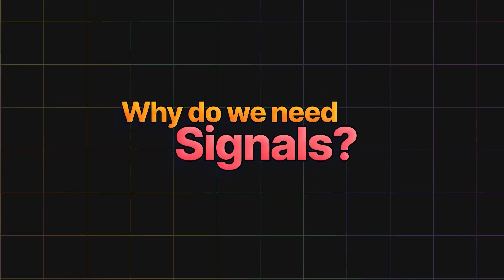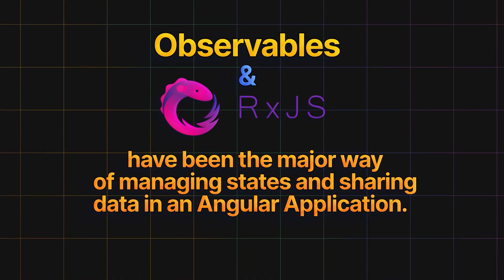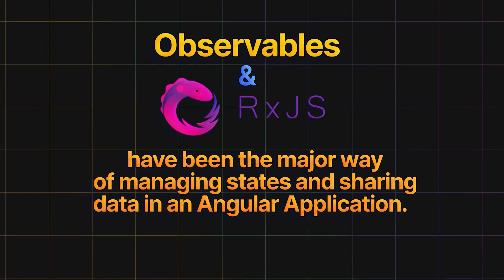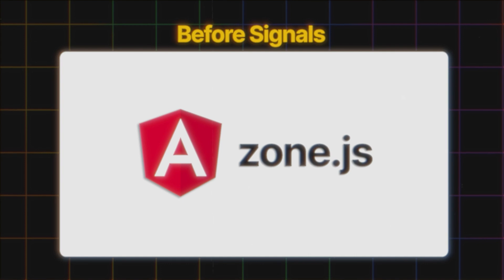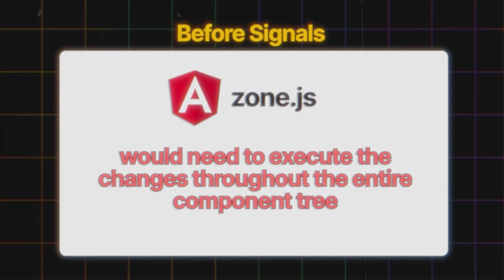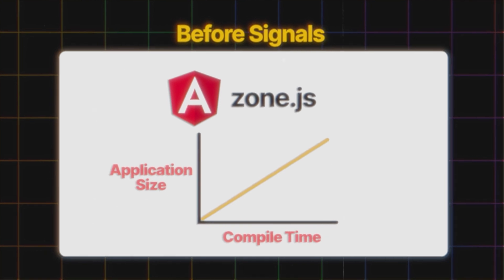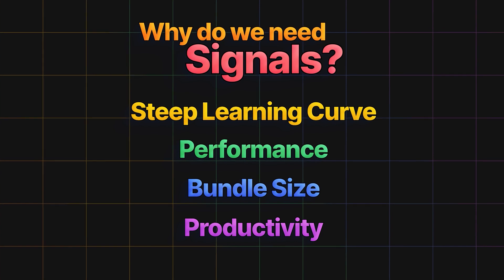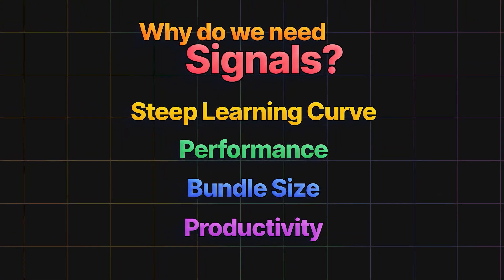Unlocking the Power of Signals with Deji Adesoga, Senior Software Engineer with Enterfive Inc.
Understanding signals empowers developers to build more responsive, scalable, and robust applications, ultimately enhancing the user experience. They enable developers to handle asynchronous events, manage state changes, and orchestrate complex workflows seamlessly.

In this tutorial, Deji Adesoga, a versatile software engineer guides you in creating dynamic and innovative software solutions that meet the evolving demands of users and stakeholders.

By the conclusion of the entire course, you will have mastered:

✨How to manage state in an Angular application by making use of Signals
✨ The importance of using Signals to enhance change detection
✨How to integrate a robust lazy loading approach, by making use of deferrable views and lazy loaded routes
✨ Difference between using RxJS and Signals when working with data and asynchronous operations
✨ How to structure an Angular application using Standalone components
✨ How to work with the newly built-in control flows

This comprehensive YouTube tutorial and full course, Demystifying Reactivity with Angular Signals - tune up Angular Applications with Fine-Grained Reactivity, is crafted by \newline. We highlight the advanced techniques that typically take years to learn in top tech firms.